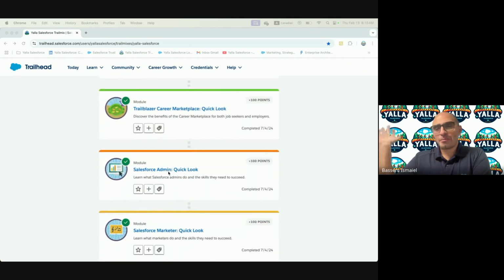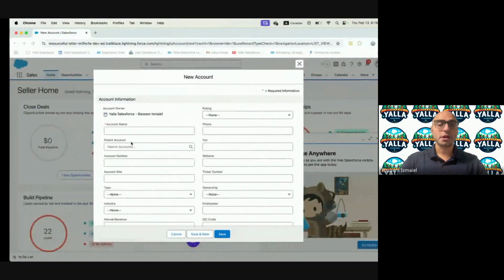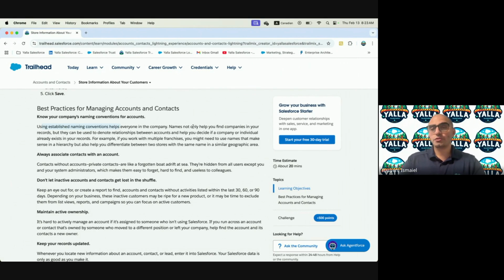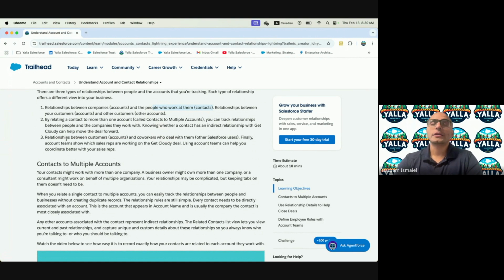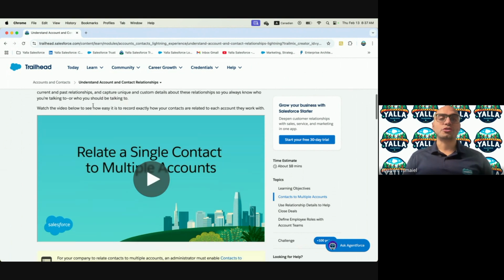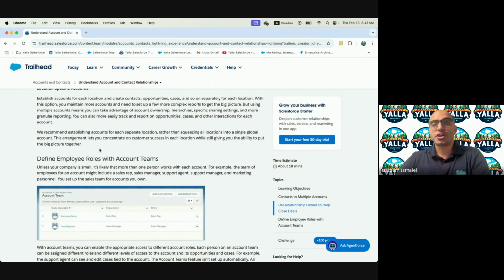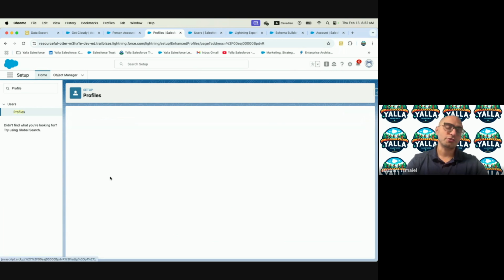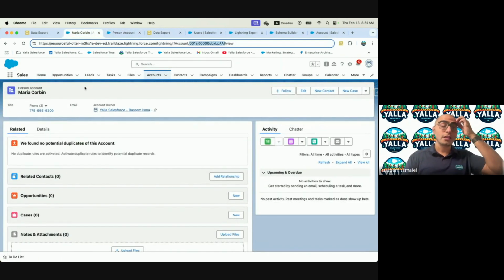21- Salesforce Business/Person Accounts And Contacts | Salesforce Administrator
In this video (Episode 21), we explore Accounts & Contacts in Salesforce—the foundation of CRM that helps businesses manage customer relationships effectively.

### 🎯 Perfect for:
- Salesforce Beginners & Admins learning Accounts & Contacts
- Business Owners & Sales Teams managing customer data in Salesforce

### 📌 What You’ll Learn:
- What are Business Accounts & Person Accounts?
- How Accounts & Contacts are structured in Salesforce
- 360° Customer View: Tracking interactions & activities
- The different Account Relationships:
    🔹 Account-to-Account (Parent & Subsidiaries using ParentId)
    🔹 Account-to-Contact (Direct using Contact.AccountId & Indirect using ACR)
    🔹 Account-to-User (Account Teams)
    🔹 Best practices for clean data & account management

### 📌 Timestamps:
0:00 – Store Information About Your Customers
18:06 – Understand Account and Contact Relationships
38:10 – Person Account